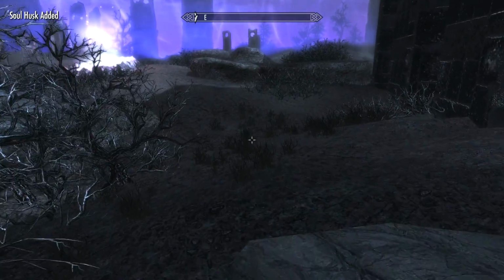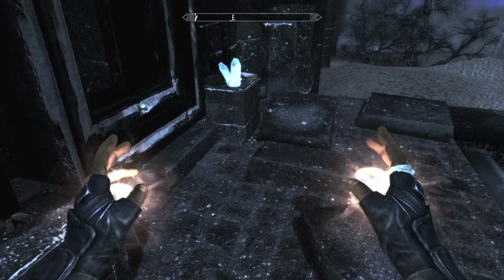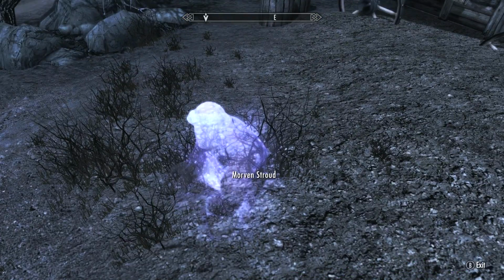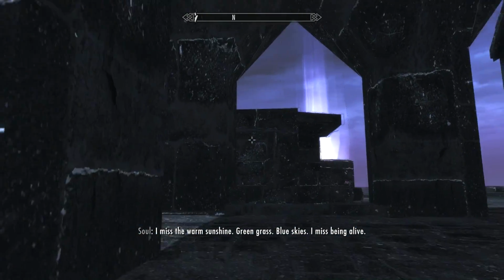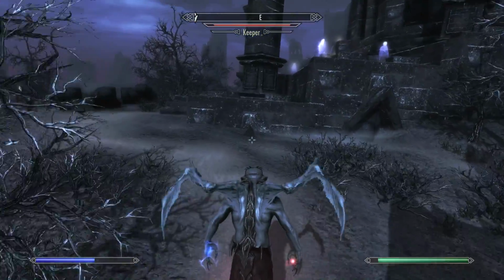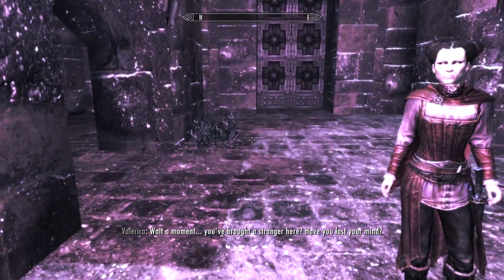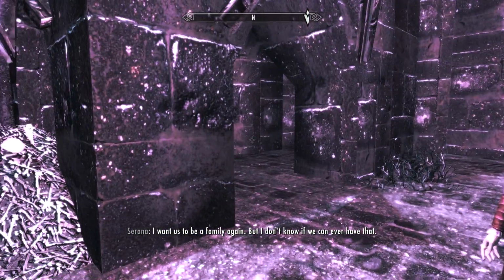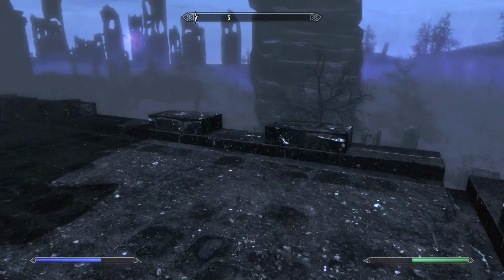Let's Play Skyrim Part 64 - The Matriarch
Does this fool of a vampire have eyes or must I lead her everywhere like a mule?

Username: VanaVitriolic